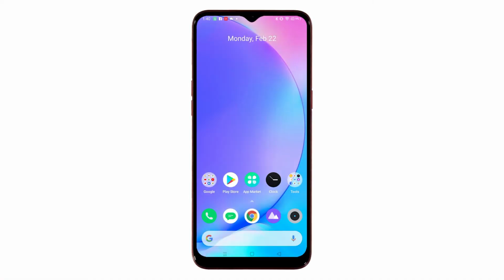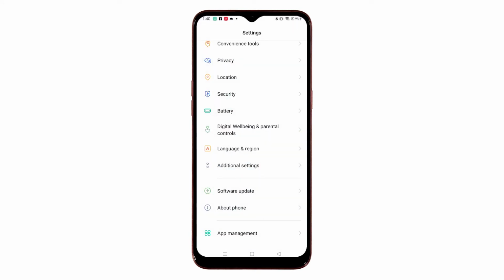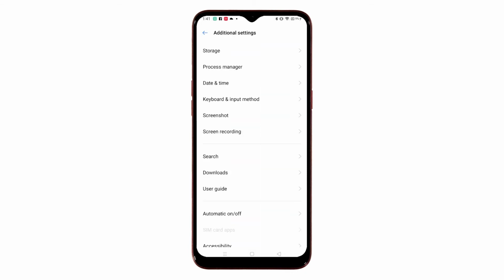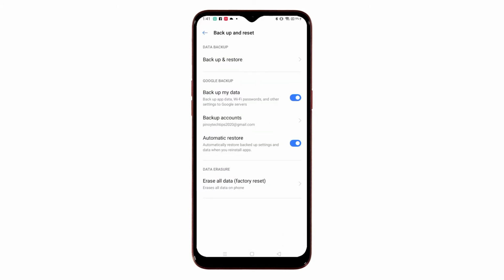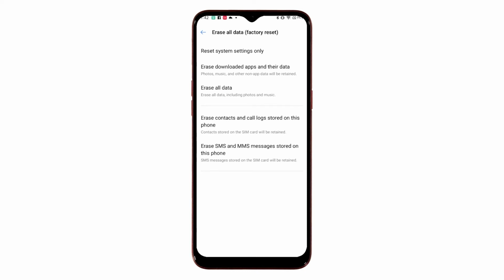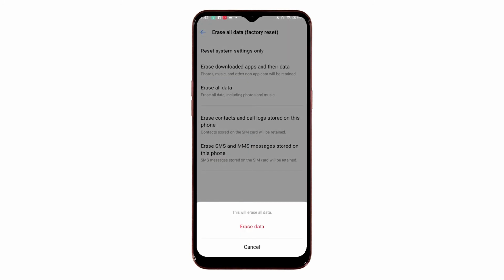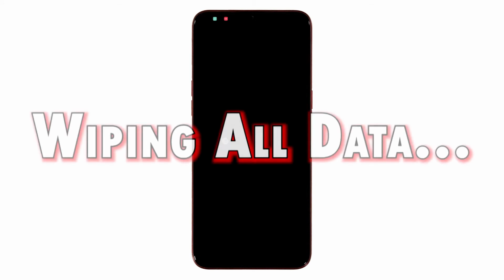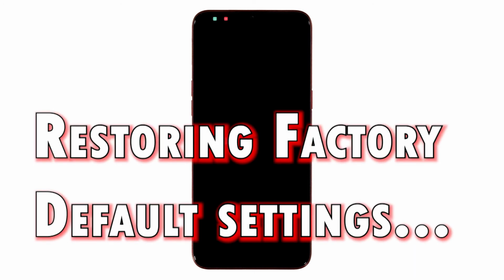How to Factory Reset Realme C3 via Settings Menu | Erase All Data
In this video, I will walk you through the process of performing a factory reset on the Real Me C3 via settings menu.
Feel free to refer to this tutorial video if you need help erasing all content and data on your Real Me smartphone.

Realme Factory Reset (Hard Reset)
A factory reset is often deemed among the last resorts when dealing with complex system issues in mobile devices. By wiping all data and restoring factory default settings, complex bugs that trigger fatal system errors are more apparently obliterated.
Performing a factory reset has been proven effective when resolving smartphone issues such as random app crashes, system lags, network connection errors, unexpected boot loops and other software-related problems.
Like any other smartphones, Realme devices including the C variants are also preloaded with different reset commands for users to execute whenever things go wrong and the device seems to stop working as intended.
Depicted in this tutorial video is the process of performing a factory reset or hard reset on the Realme C3 smartphone via settings menu.

Steps to Factory Reset Realme C3 via Settings
Before you begin, be sure to back up all your important data from the phone’s internal memory. Failure to do so will result in permanent data loss because this reset will delete all saved information on the device. You can back it up through an external storage media or via cloud system, if available. Once everything is set, you may continue with these steps.

From the Home screen, swipe the Arrow up to access the Apps viewer.
From the Apps viewer, find and tap on the Settings icon.
Doing so will load up the main Settings menu of the phone, prompt a list of all the basic and advanced features and settings to enable, disable or configure.
Scroll up or down to find Additional settings. Then, tap on it to view more settings you can manage.
While on the Additional settings menu, scroll down to the bottom section and then tap Back up and reset.
The Back up and reset menu opens, highlighting relevant features and commands.
Scroll down to the Data Erasure section and then tap Erase all data.
A list of all reset commands will show up on the next screen.

To execute a factory reset, tap Erase all data.
Enter your device pattern or passcode on the next screen to proceed.
A pop-up menu will then appear beneath the display.
Read and review the message and then tap Erase data to confirm and instigate factory reset.
The device will then start erasing all data including downloaded files, apps, photos and music.
The entire reset process may take several minutes depending on the amount of data to wipe and restore.
When the reset is finished, the phone will reboot automatically.
After it reboots, you can proceed with the initial setup process to configure and use your phone as new.

Please note that this reset is only applicable if the device is responsive. To factory reset an unresponsive Realme phone, you will need to execute the hard reset via Android recovery. To execute this reset, you will need to use the hard reset hardware keys to enter recovery mode and then wipe the device using the recovery command.

And that's all about performing a factory reset on the Real Me C3 through settings.